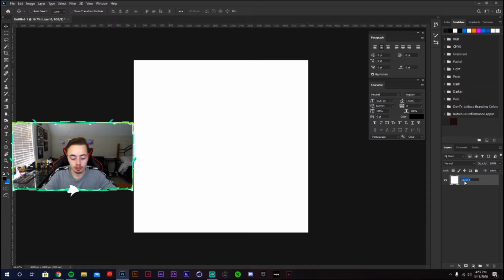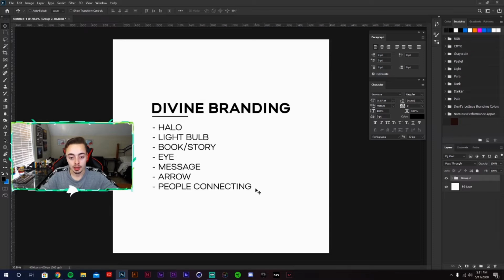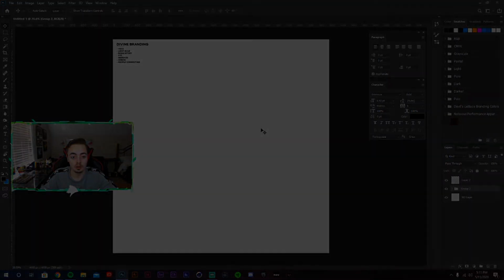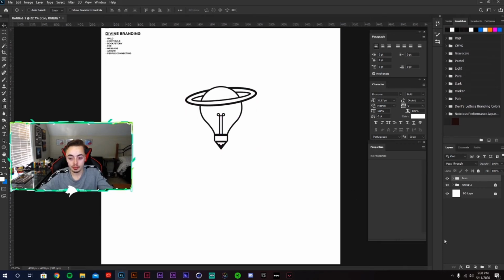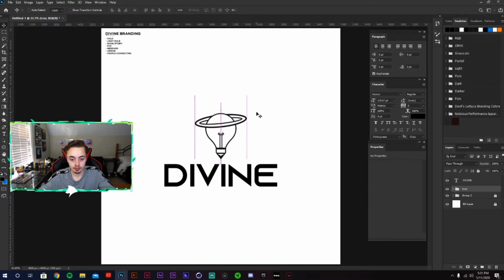HOW TO DESIGN A LOGO FOR FREE IN 10 MINUTES WITH ADOBE PHOTOSHOP 2020!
Links:
DaFont.com